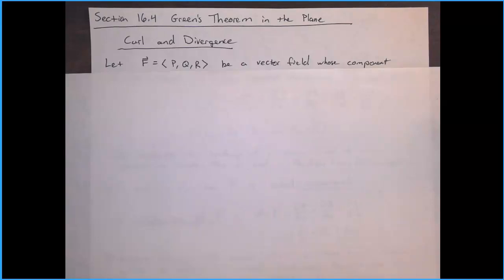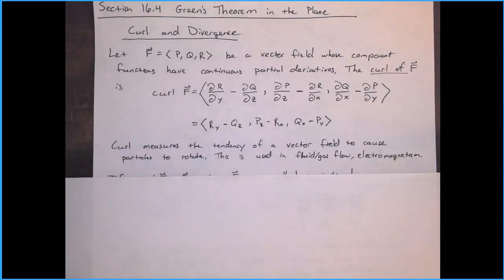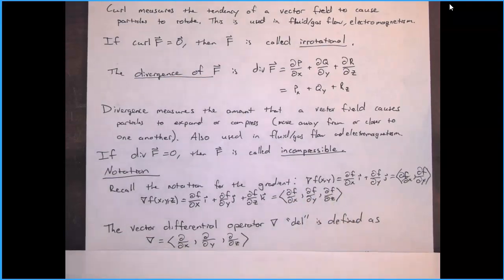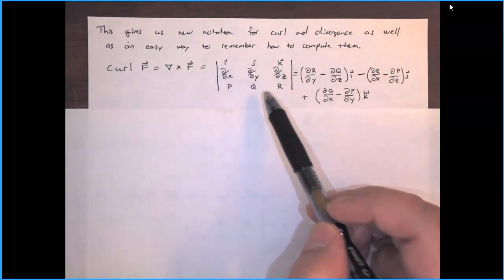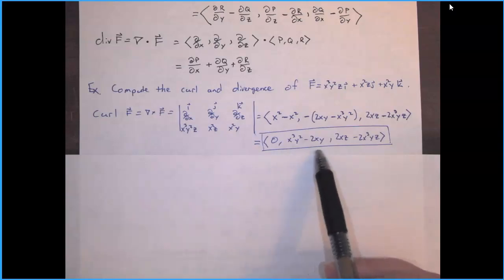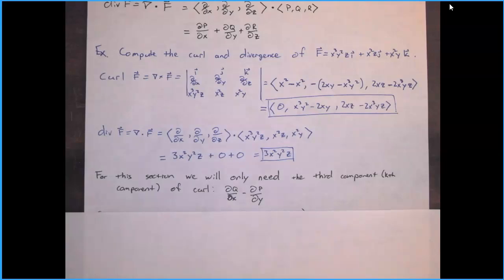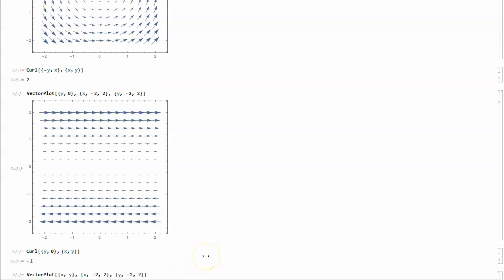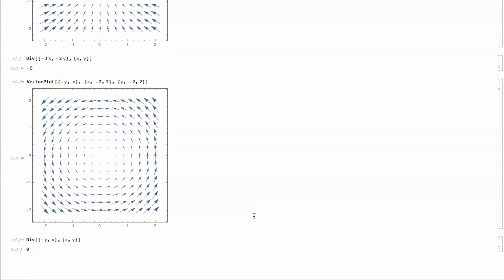Section 16.4 Part 1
In this video we introduce Curl and Divergence and discuss these concepts for a while.  Dr. Brown also shows that he should stick to math and not physics.